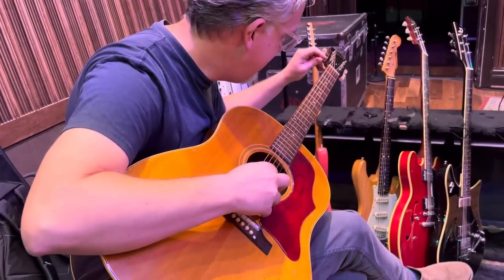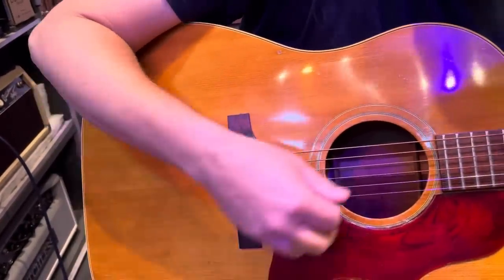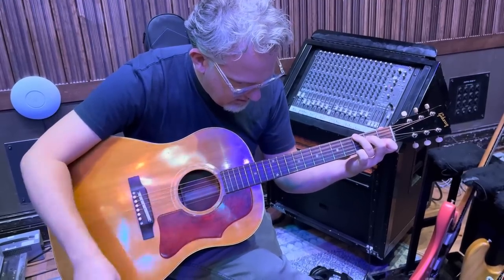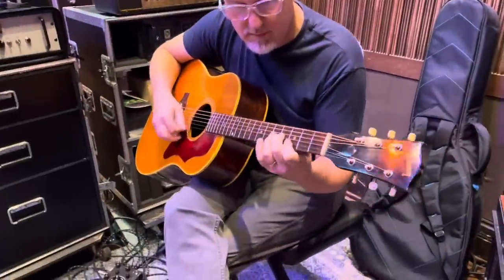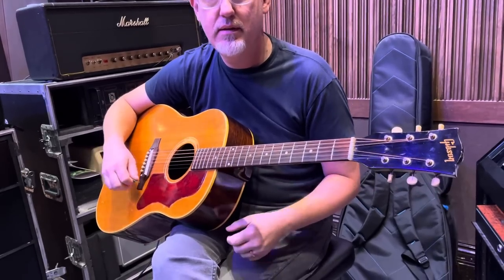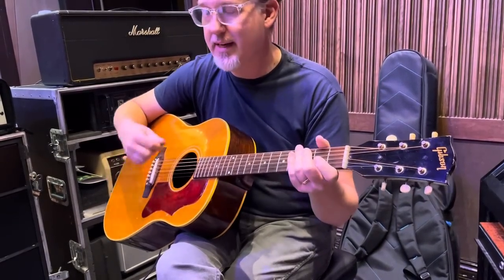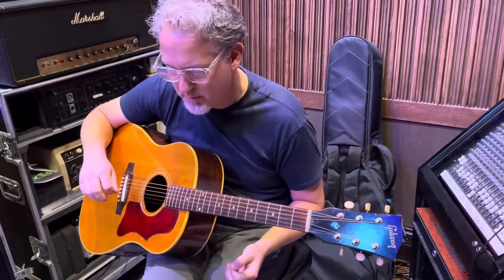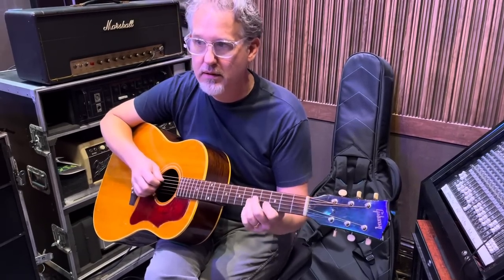Homeskoolin’ Bonus “The Right Hand”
Bryan Sutton havin a go on that 64 j-50

and a guest appearance by the great Jimmie Lee Sloas